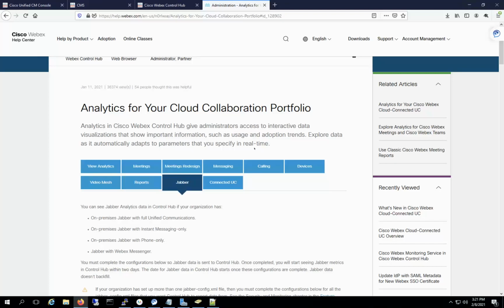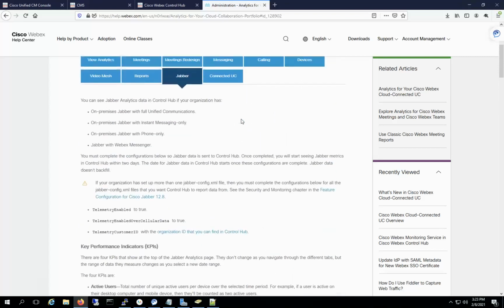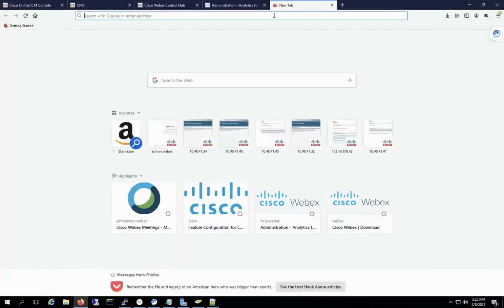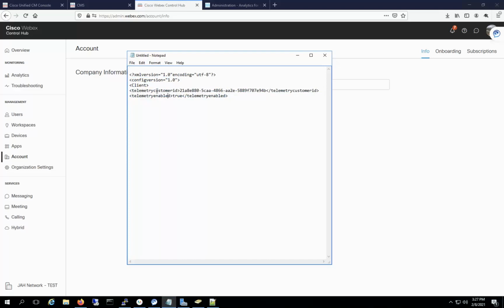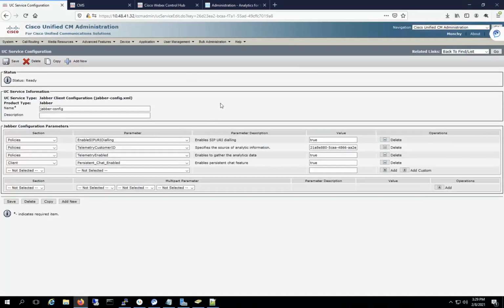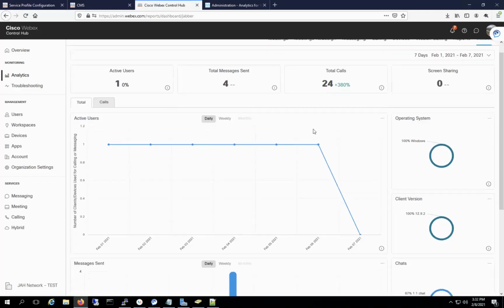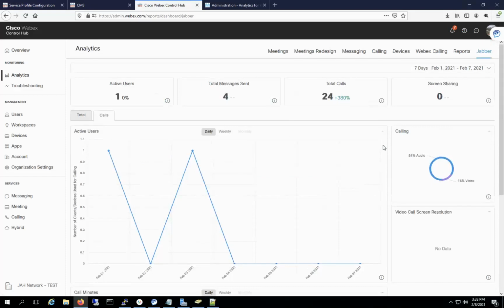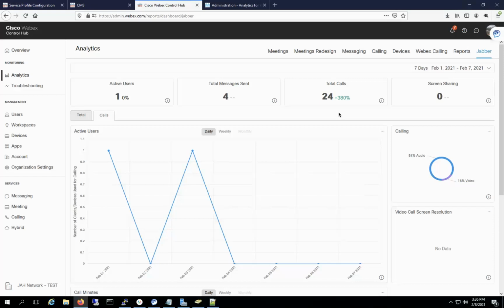Cisco Jabber Analytics in Control Hub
Analytics in Webex Control Hub gives you access to KPI insight even for your on-prem infrastructure.